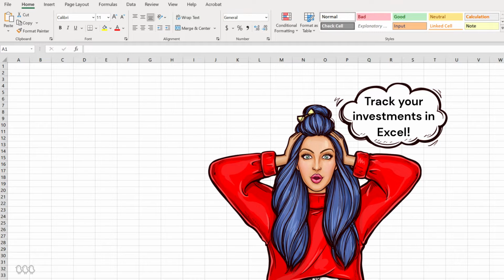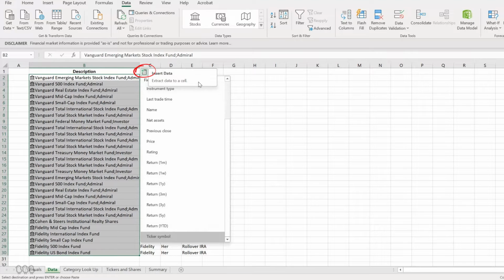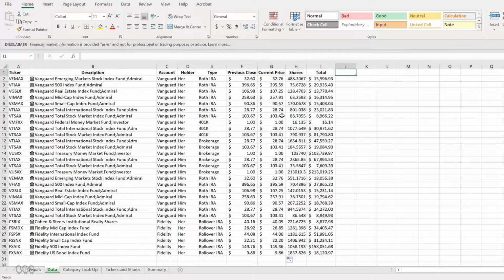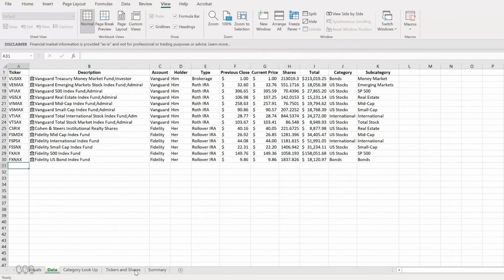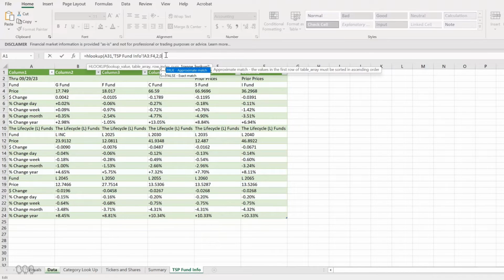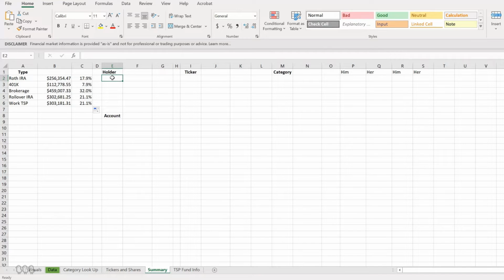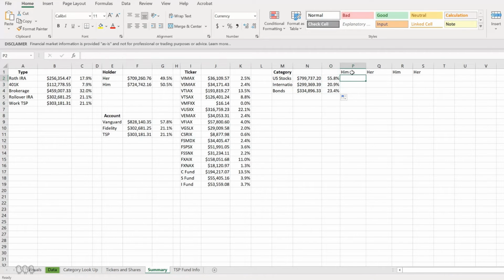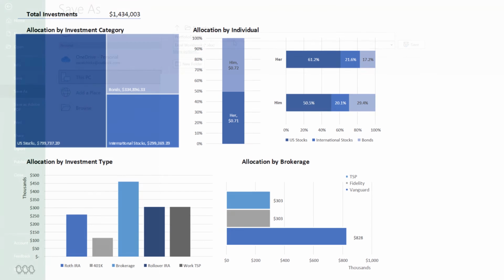Mastering Excel: Real-Time Investment Tracking & Thrift Savings Plan Monitoring!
This tutorial will show you how to track your investments in real-time, including Federal Thrift Savings Plan funds using Excel.

Step-by-step tutorial covers using Data type to pull in stock info as well as using a data connector to get TSP fund information. We will get investment information, categorize it using VLOOKUP, SUMIF, HLOOKUP, and create basic visualization of investment portfolio.

0:00 Overview
0:49 Tickers and Shares
3:49 Use IFERROR
4:39 VLOOKUP for Category and Subcategory
6:37 TSP Funds Using Data Connector
8:49 HLOOKUP for TSP
10:19 UNIQUE function, SUMIF, % of Total
13:48 Helper Column
15:47 Basic Dashboard